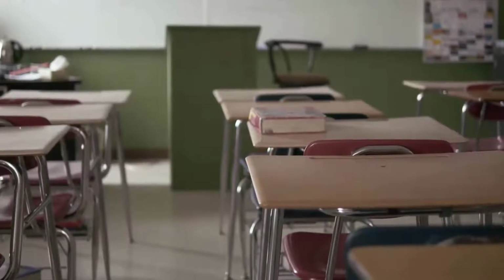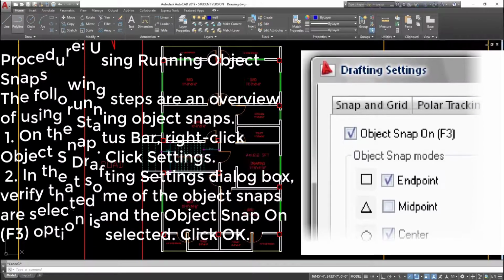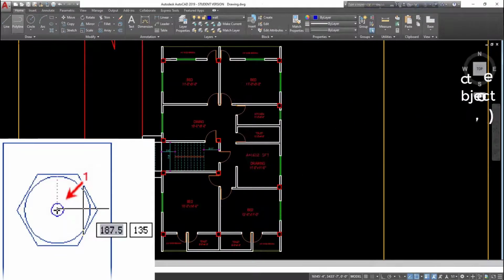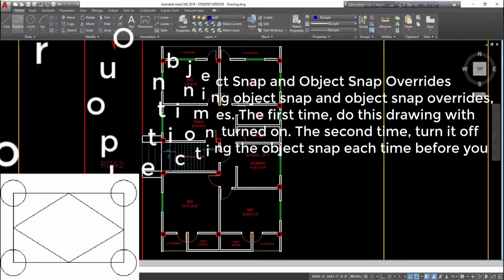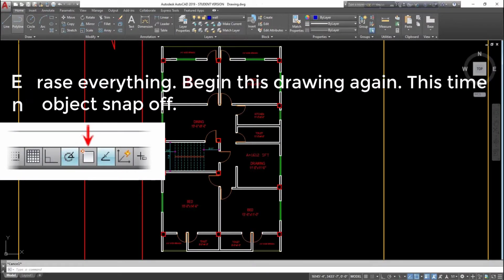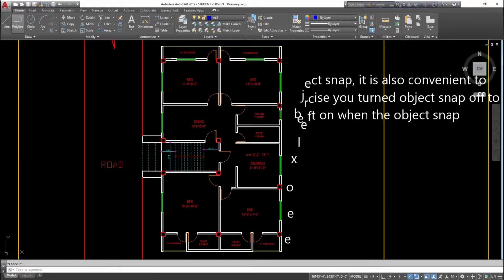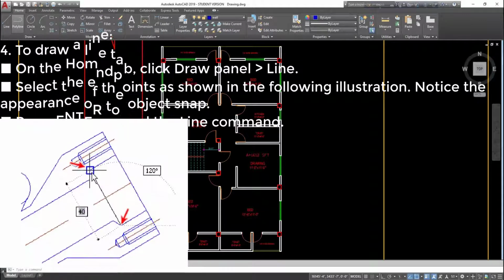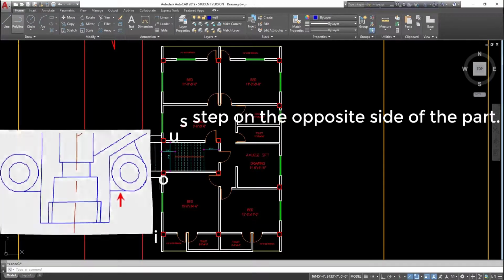AutoCAD Tutorial 7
Topics:
1. Using Object Snap
2. Options Dialog Box: Drafting Settings Tab
3. Practice Exercise: Running Object Snap and Object Snap Overrides
4. Exercise: Use Object Snaps